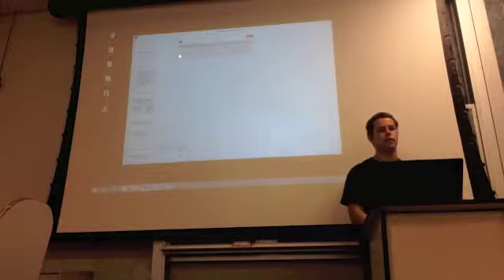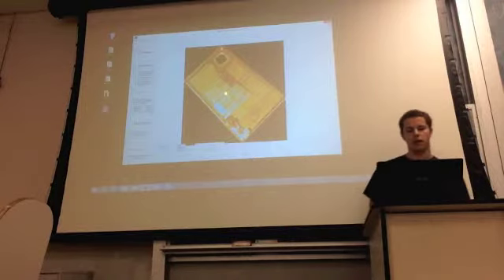eng6video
Video made by Cyrus Caretto, Abdul Hai Naqvi and Vinoj Govinthasamy for Eng 6